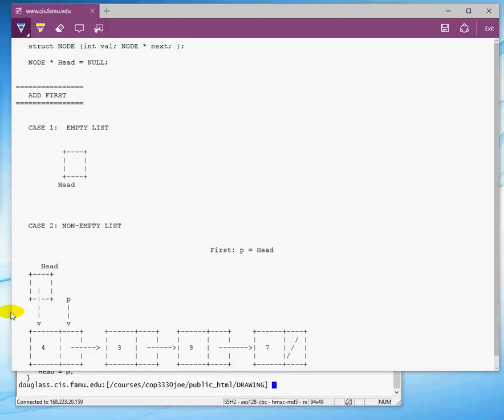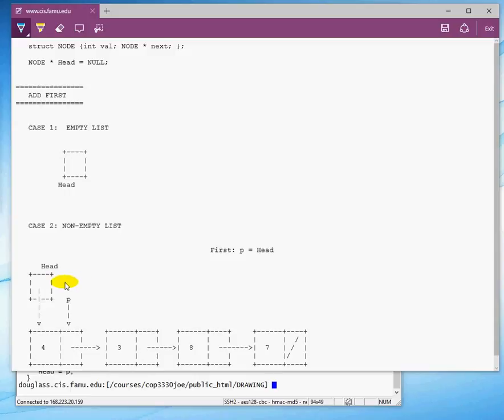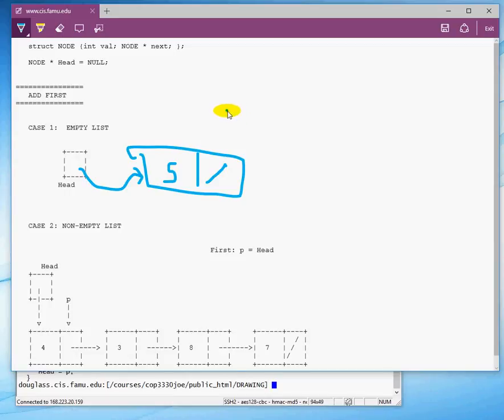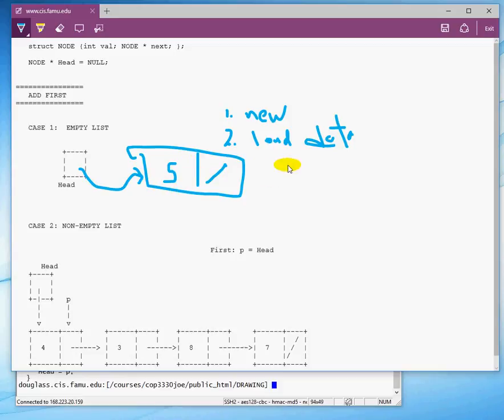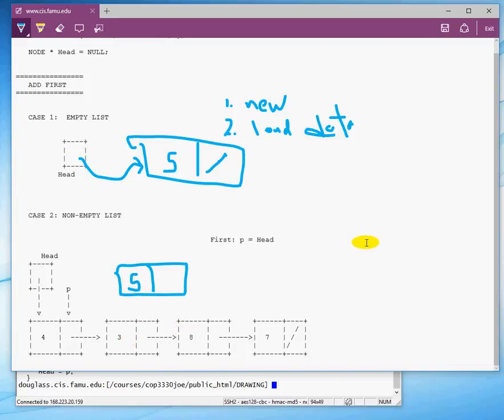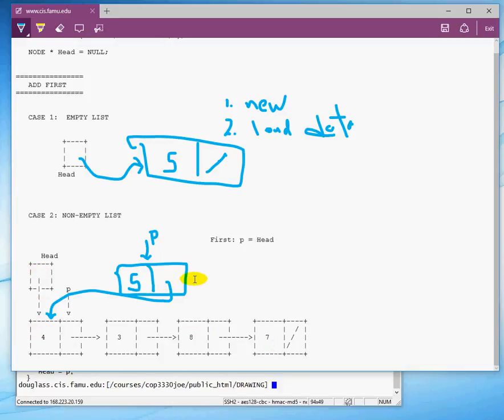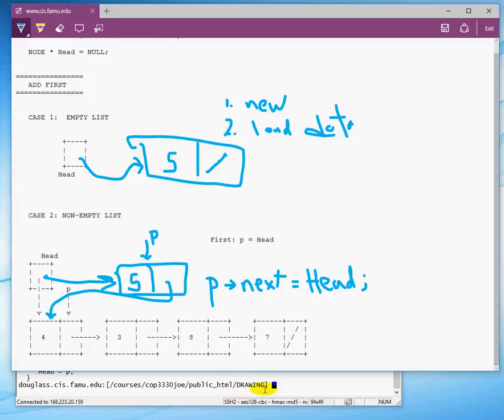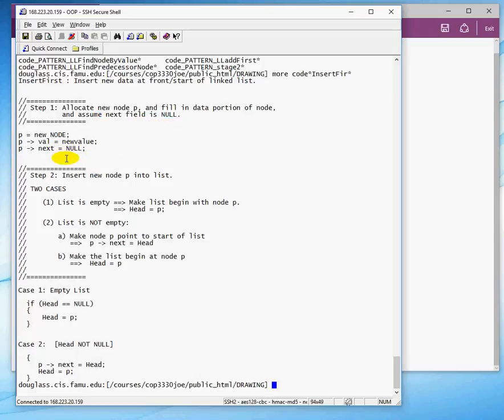LL Insert FIRST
Inserting at the head (front) of a linked list.  Diagrams + code pattern.